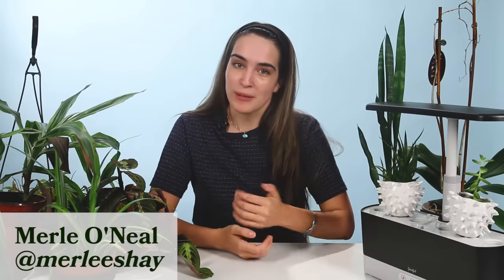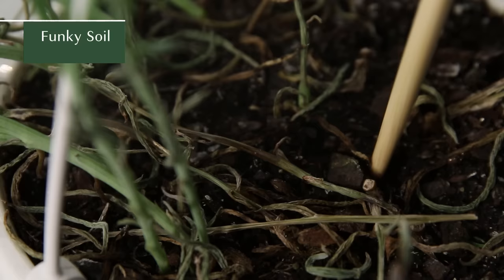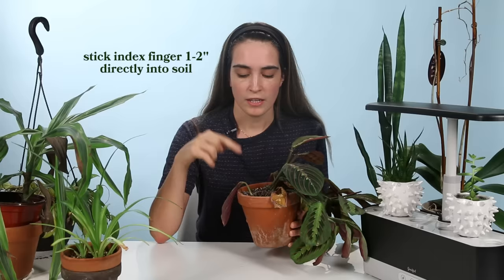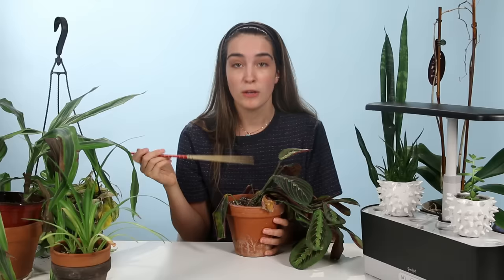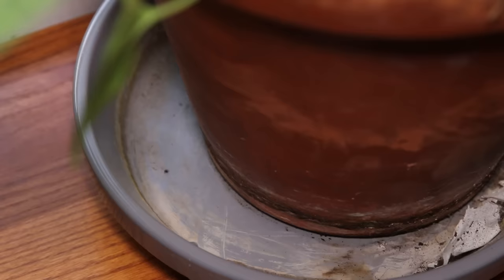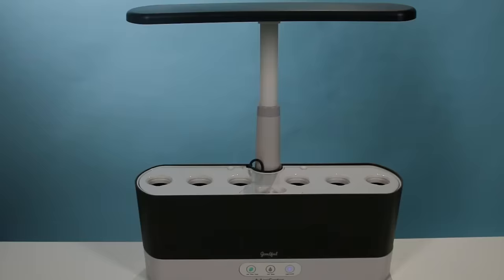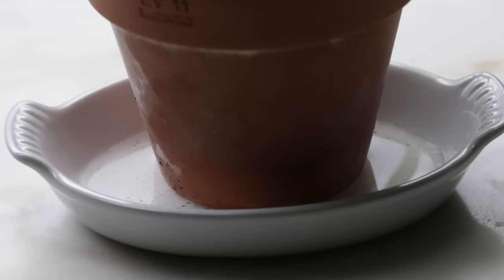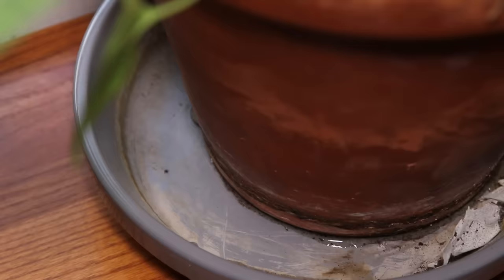How To Revive Your Dying Plants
Merle's here to help you diagnose what's the matter with your plant and how to bring it back to LIFE! 🌿

MUSIC

STILLS
Close-Up Of Potted Plants Against White Background
Andrea Obzerova / EyeEm/Getty Images
PHOTOTROPISM. PARSLEY PLANT BENDING IN RESPONSE TO DIRECTION OF LIGHT.
Ed Reschke/Getty Images
Root Rot (Cochliobolus sativus) discoloration of Wheat sub-crown internode
Visuals Unlimited, Inc./Nigel Cattlin/Getty Images

time-lapse of houseplant reviving and wilting
swoodie71/Getty Images
Medium Close Up static _ The remains of a papaya mold and continue to decay
Discovery FootageSource/Getty Images
Licensed via Reuters
aphids on a green leaf under a microscope
Ramil Shakirov/Getty Images
Aphid with exuded wax
Atelopus/Getty Images
Fill a bucket with drinking water
iv-serg/Getty Images
White Orchid In Shower Slow Motion
Anurug/Getty Images
Cactus
Nanhatai8/Getty Images
cannanbis root
HoaiPT/Getty Images